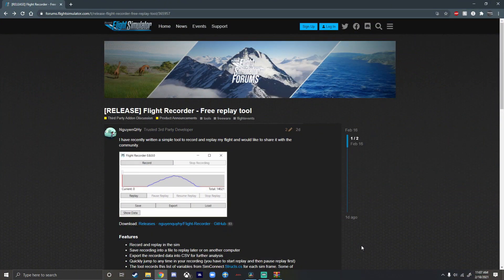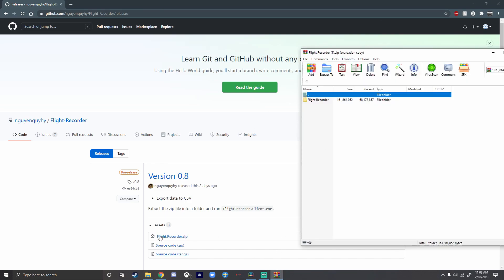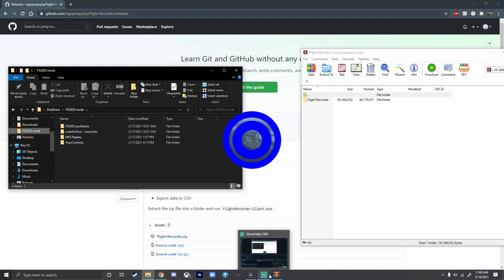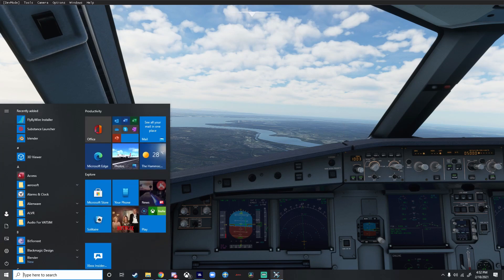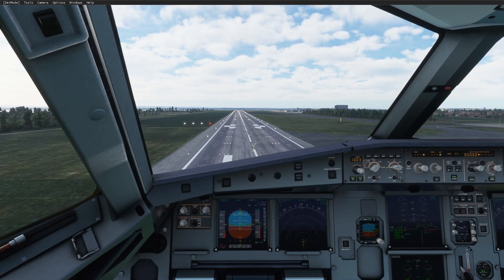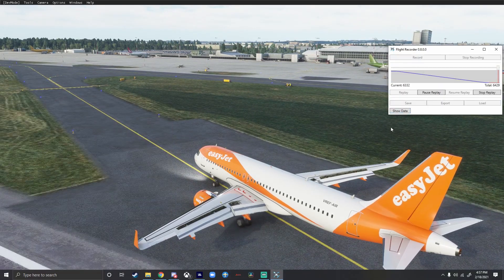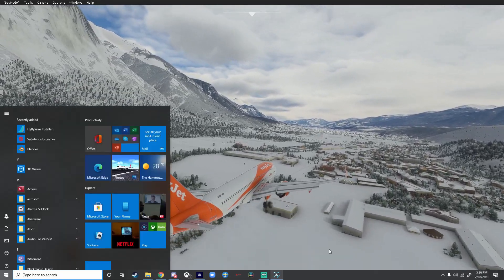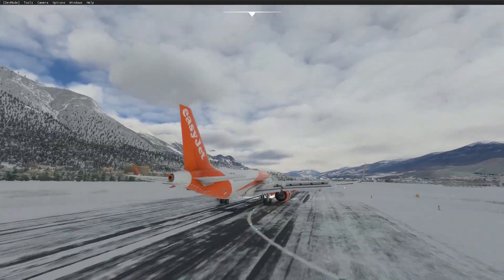Freeware Replay Mode for FS-2020 |Showcase & Installation tutorial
Hey guys welcome to another video. Today I will be Teaching and showcasing a FREEWARE Replay-mode for FS 2020.which allows you to replay your flights with total accuracy without needing to buy an addon!
arnaumj's discord:
Links!
Thats all for this vid :)

PC specs
CPU: i7-7700
GPU:GTX 1070
Ram: 16gb 2400 MHZ (OC to  4200 MHZ)
Storage: 1 TB Seagate barracuda  HDD
Storage: 1TB Sandisk SSD
Time stamps:
Intro: 00:00- 0:46
Installation Tutorial:   00:47-1:48
Showcase:  1:49- 5:42
Outro:  5:43-6:18
That is all!
Music used in this video:
Sport-Background
Flamingosis - Return of The Love Jones